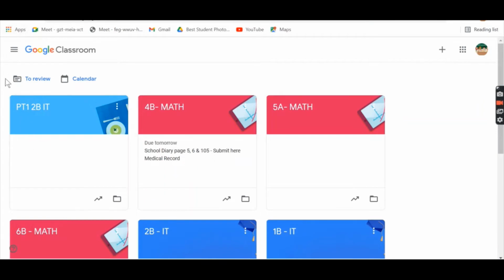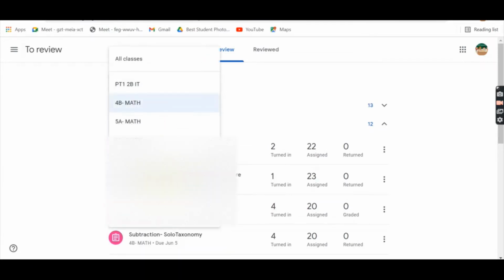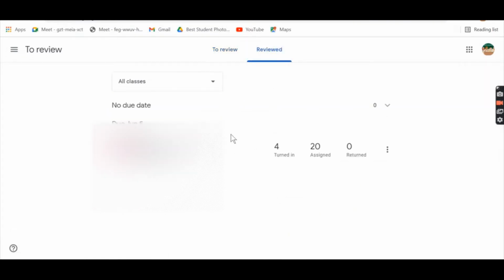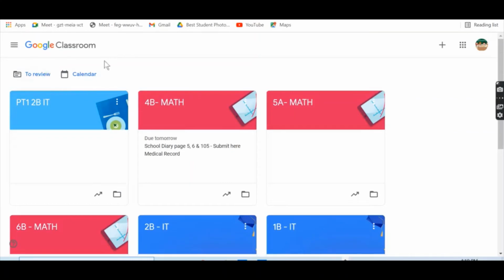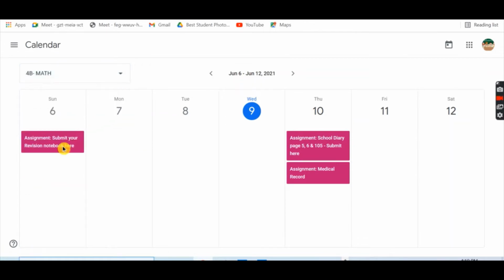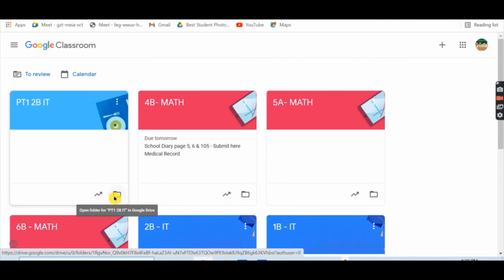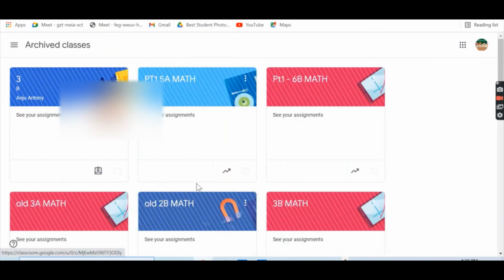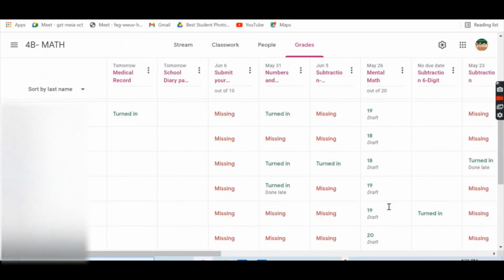Calendar/ Review/ Folder shortcut/ Over all Grade shortcuts in Google Classroom